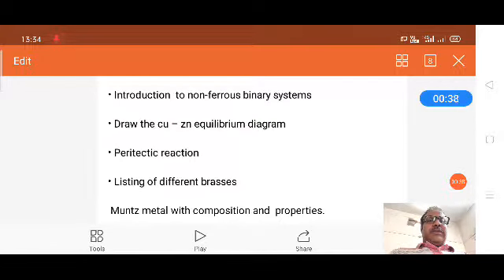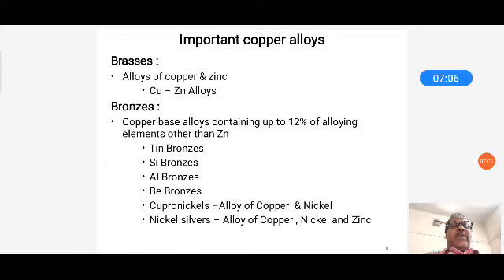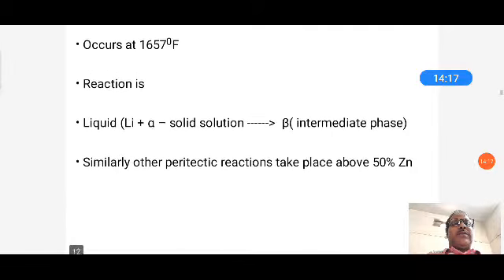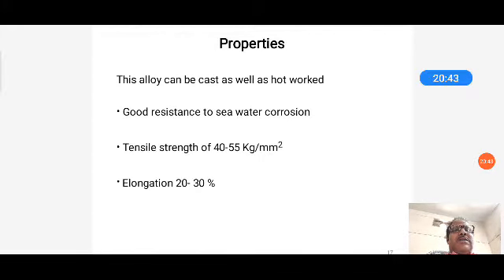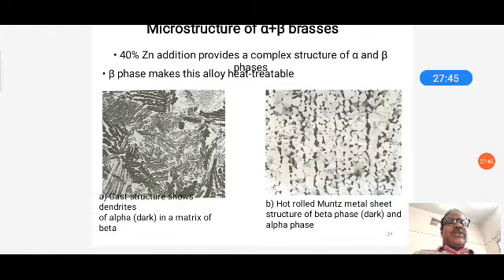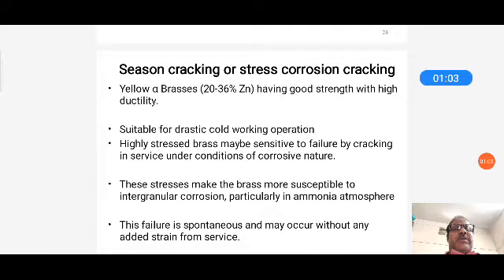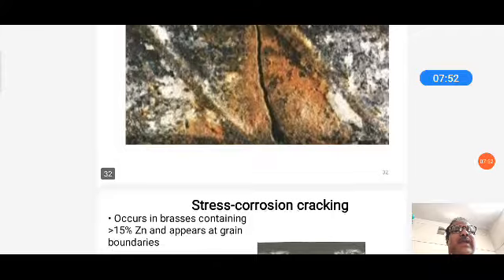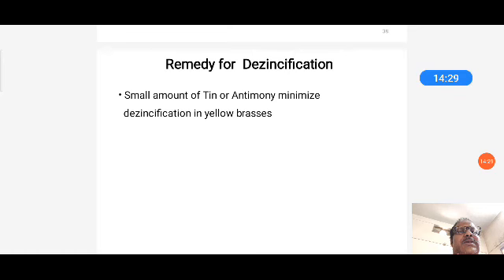K venkatesam 18met304c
Physical metallurgy